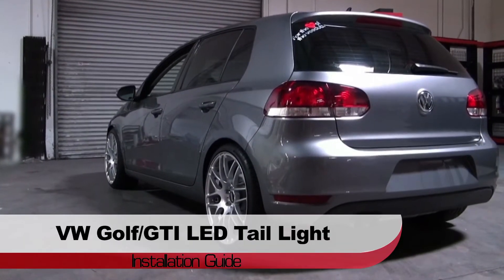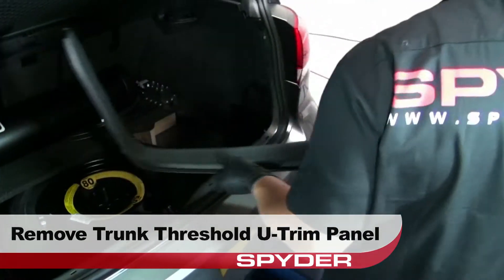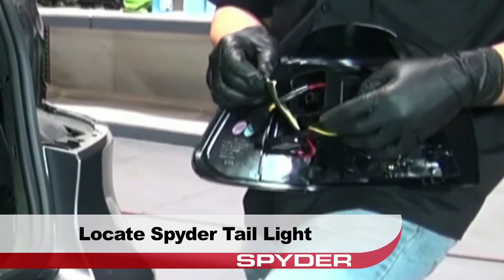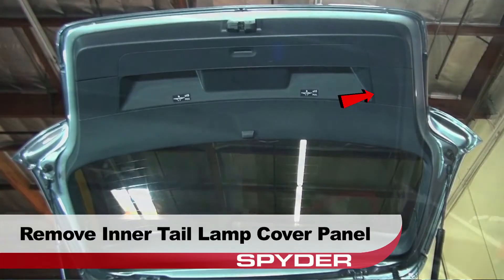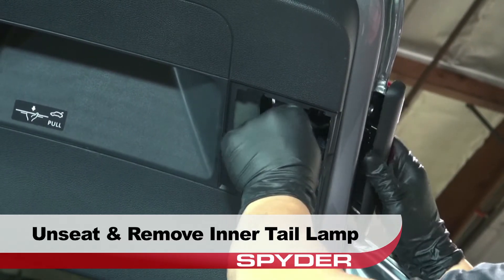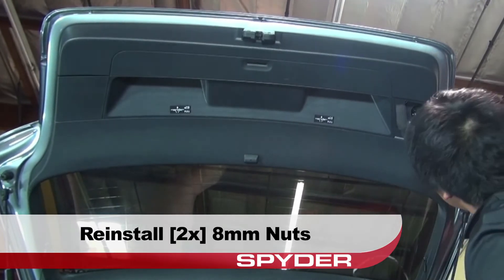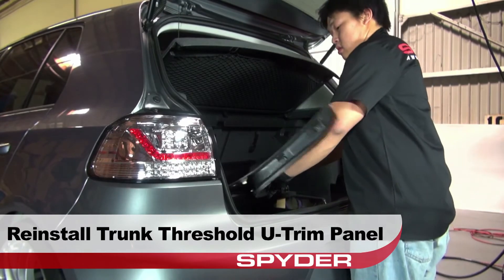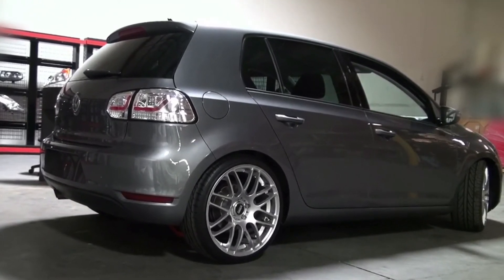Spyder Auto Installation: 2010-13 Volkswagen Golf/GTI/TDI LED Tail Lights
This video features a walkthrough of how to install a set of Spyder Auto LED tail lights for Mark VI Volkswagen Golf, GTI and TDI  inspired by the styling cues of the latest Audi and VW models. This video will guide you through the process of how to install the both the inner and outer tail lights and offers other helpful tips throughout to facilitate a successful installation.

Notes:
Our test car here had its VAGCOM system (which controls the tail lights) reprogrammed for a set of EU-spec tail lights, which we were unable to reprogram to have the lights illuminate correctly, however, if your Golf has stock US-spec VAGCOM tail light settings, your tail lights will illuminate correctly.